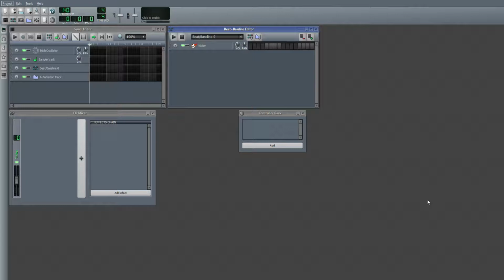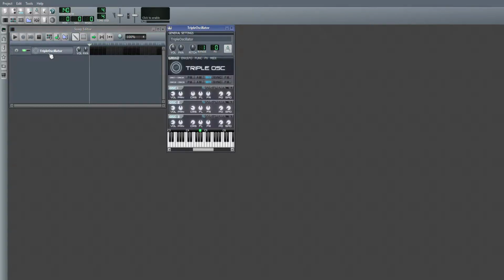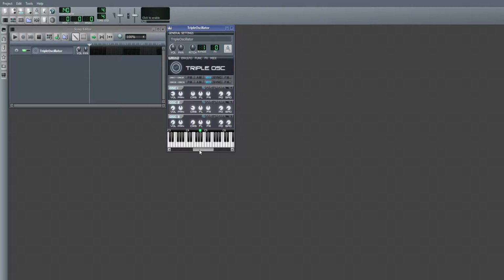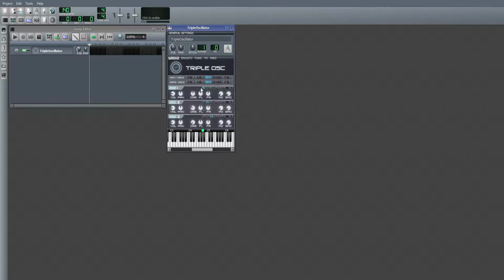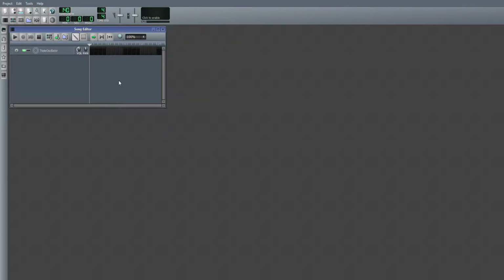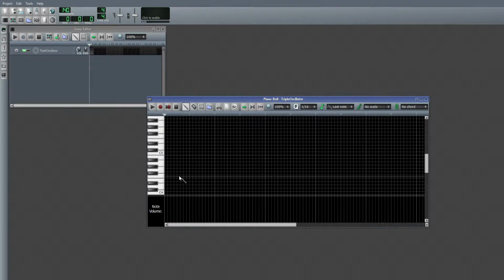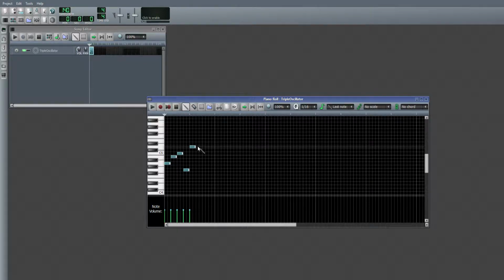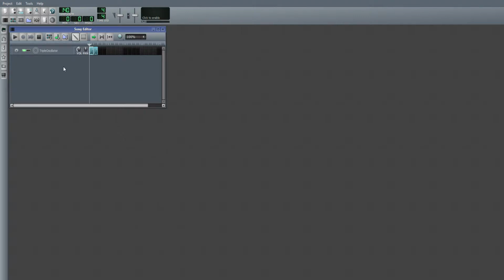Hello World in LMMS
Video 2 for Week 2 of Who Let The DAW Out?

Sorry for the poor narration towards the end. I was kind of in a rush getting this out.